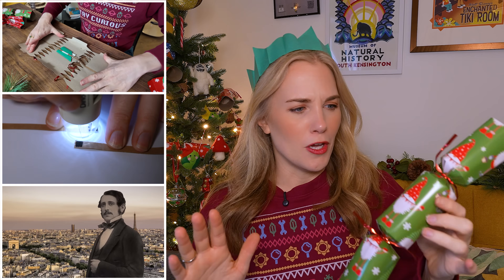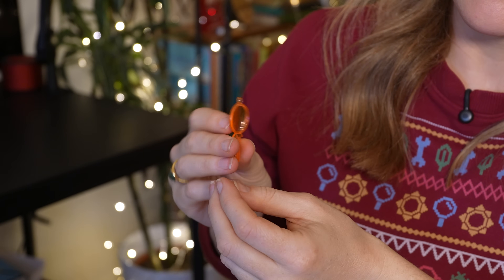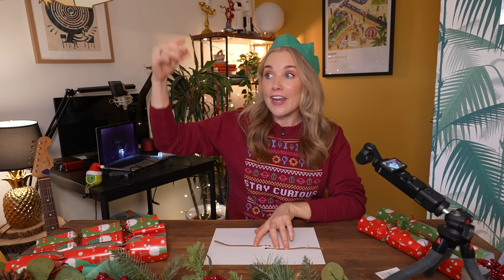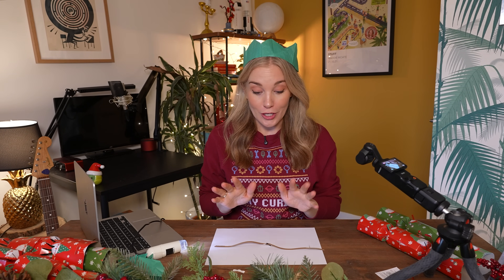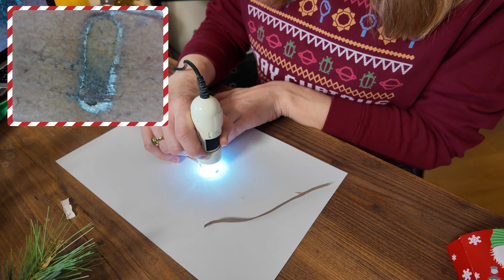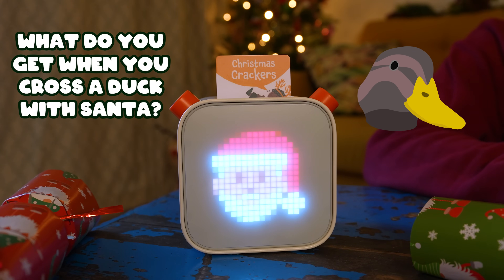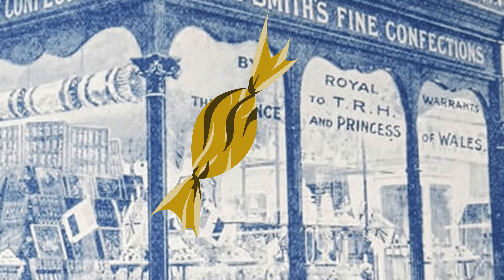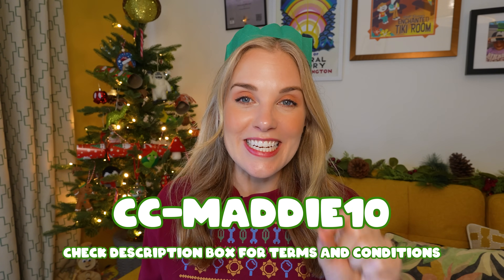How do Christmas Crackers work?! | Christmas Science with Maddie Moate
A huge thank you to Yoto for helping spread the festive cheer! I love listening to my Yoto Player, and the good news is you can use my code in the video for 10% off your Yoto order to enjoy a world of amazing audio — stories, songs, activities, and fascinating facts, all specially designed for children.! Just visit yotoplay.com

🎄 Minimum spend £59.99/€69.99/$69.99/CA$99.99/AUD$129.99. Valid 2 Dec 2025 – 31 Jan 2026. One use per customer. AD yotoplay 🎄

As always, thank you to the super supportive Maddie Moate YouTube channel team!

Are you wondering where else you know me from? Check out CBeebies 'Maddie's Do You Know?' and CBBC's 'Show Me the Honey' on BBC iPlayer. You may also have seen me on Magnolia Network's 'Make Yourself at Home' on Discovery Plus USA!